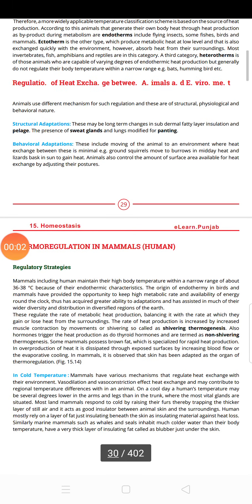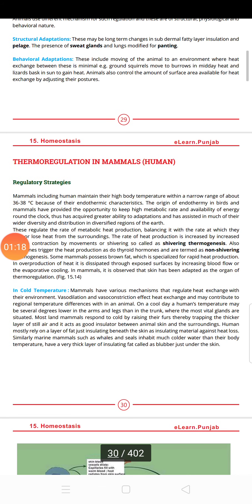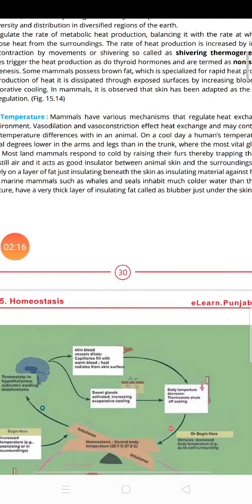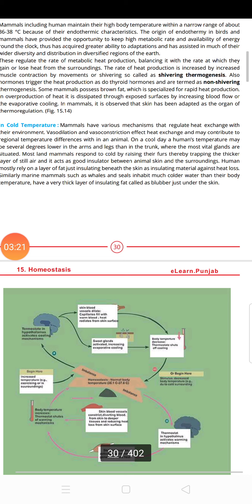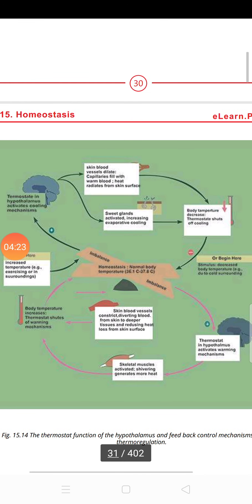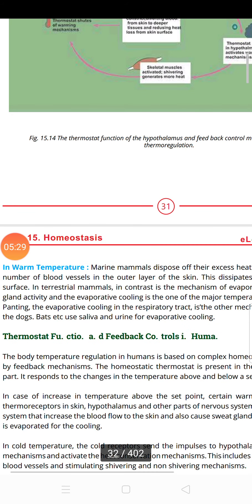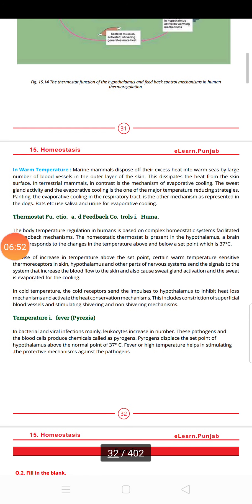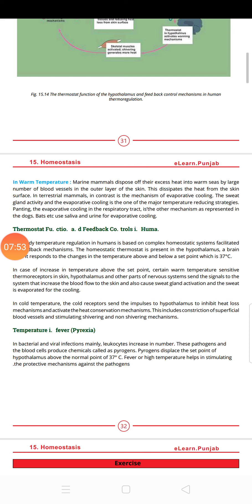Biology thermoregulation in mammals, feedback and pyrixia